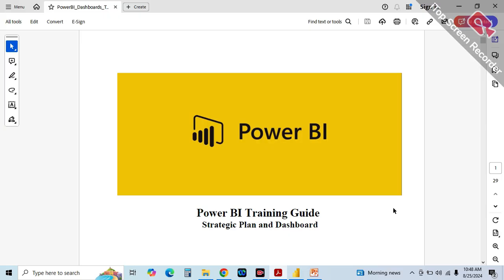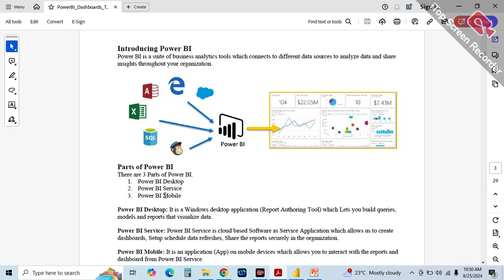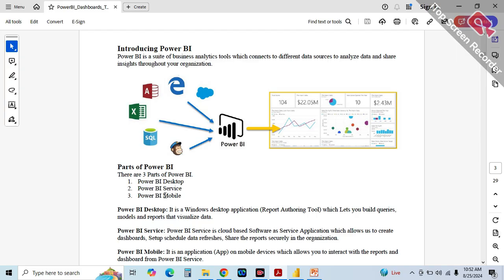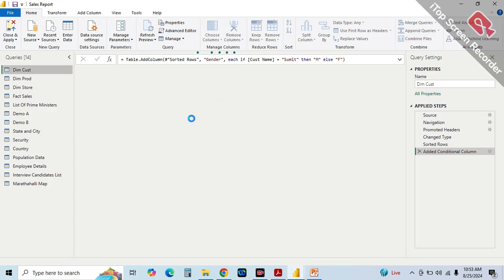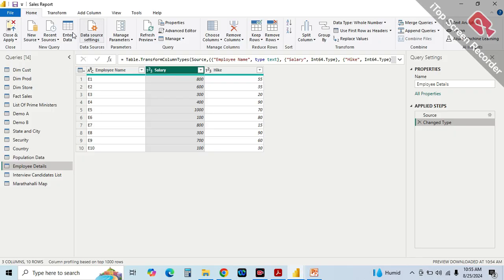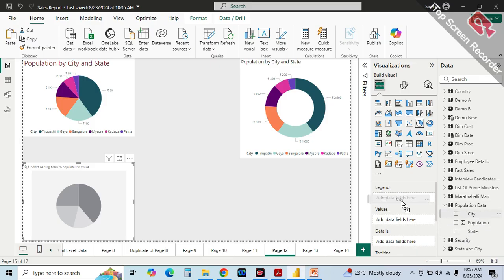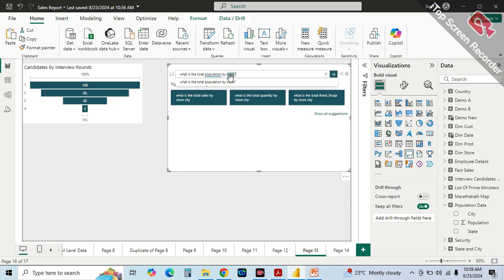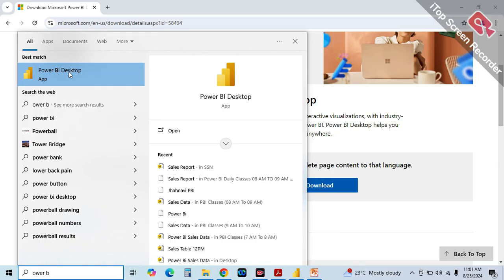Microsoft Power BI Certification Training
Microsoft Power BI Certification Training given by Corporate working professional with more than 13 years industrial expert